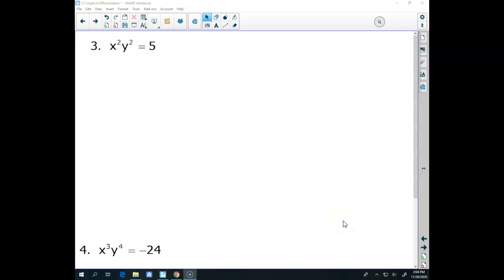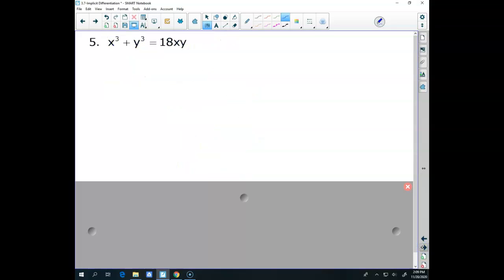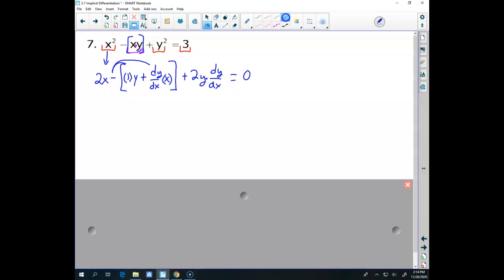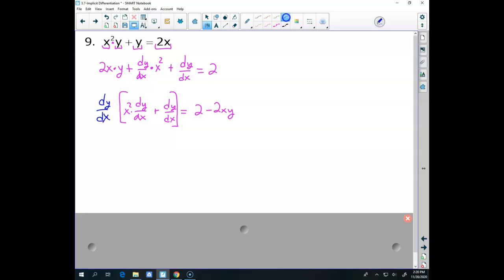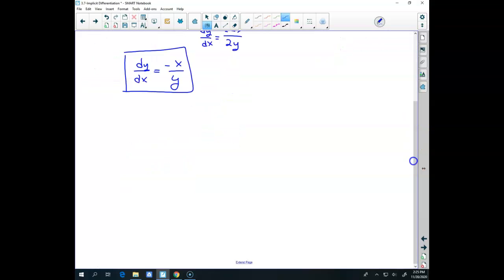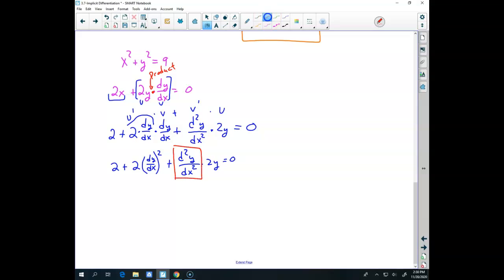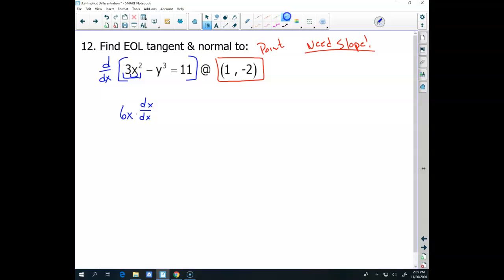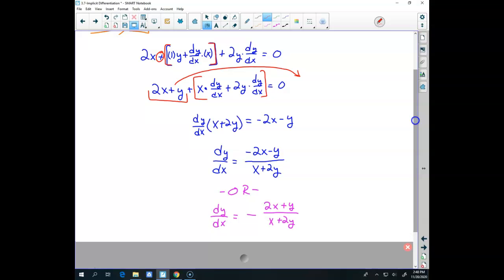3.7 (Day 2 ~ Implicit Differentiation)